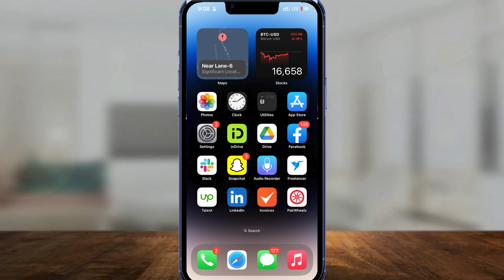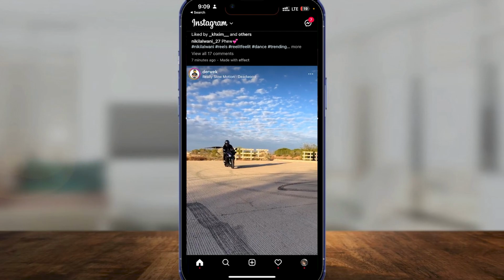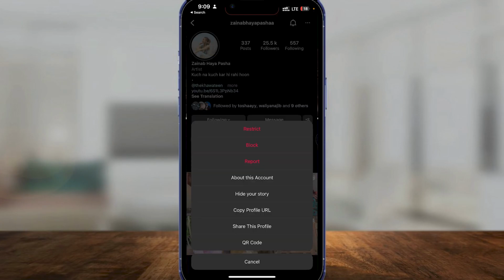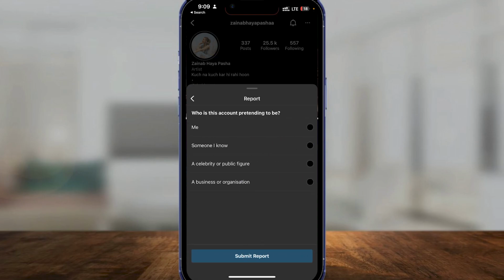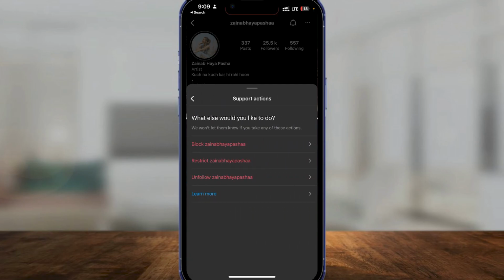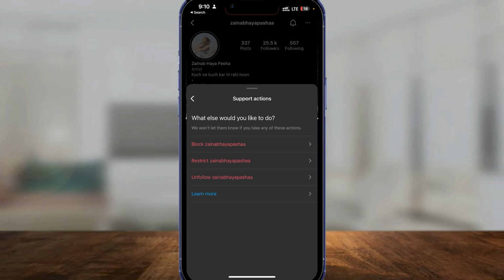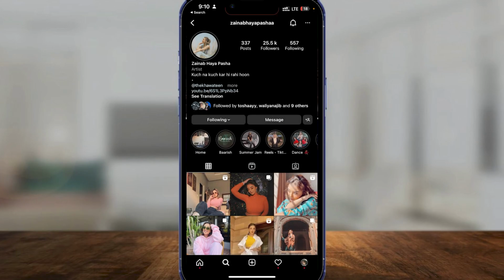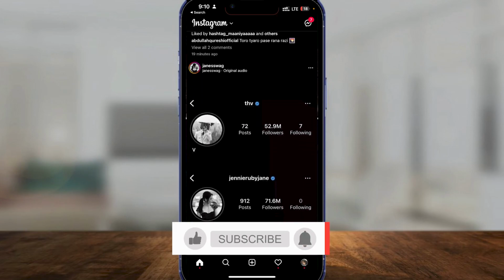How To Delete Someone's Fake Instagram Account (QUICK)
In this video, You will learn How To Delete Someone's Fake Instagram Account. This is super easy to do and only takes a few minutes of your time.